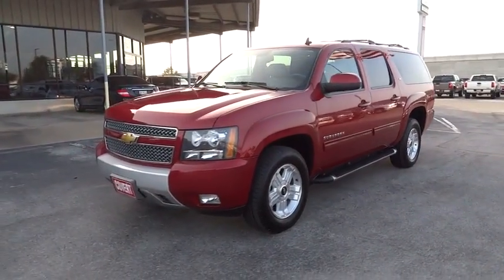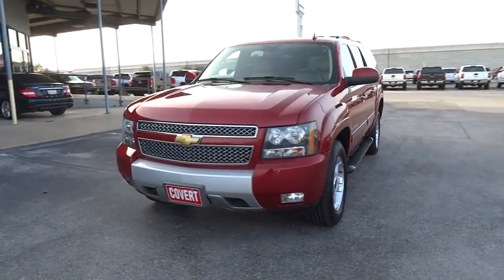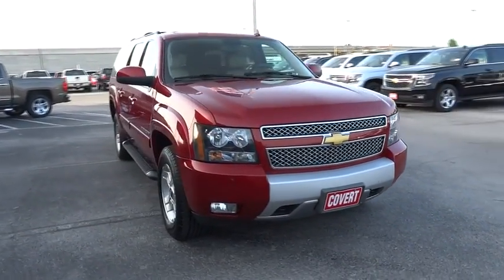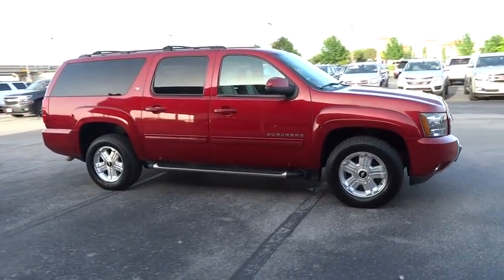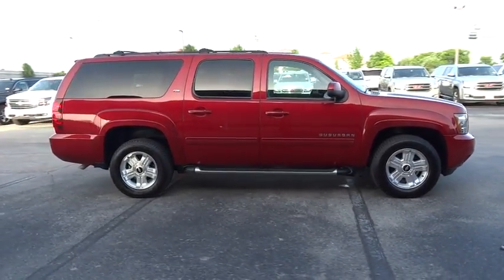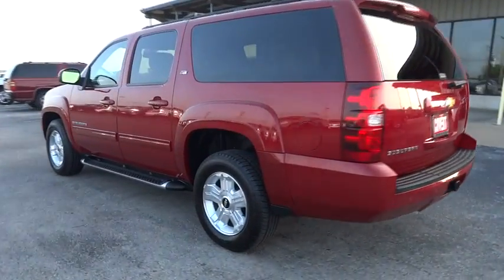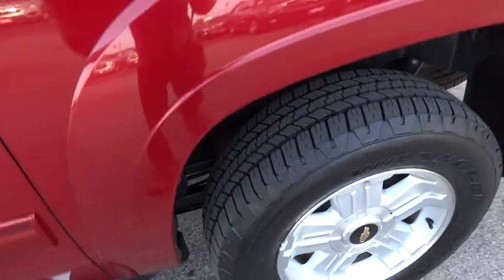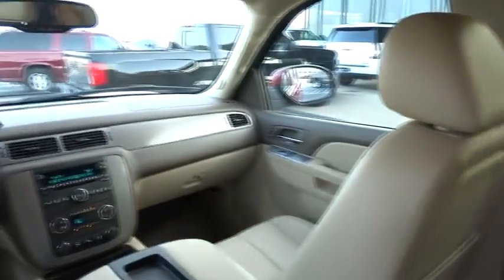2012 Chevrolet Suburban Austin, San Antonio, Bastrop, Killeen, College Station, TX 363270A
2012 Chevrolet Suburban

702 State Hwy 71 West

Look at this 2012 Chevrolet Suburban LT. Its Automatic transmission and Gas/Ethanol V8 5.3L/323 engine will keep you going. This Suburban features the following options: Wiper, rear intermittent with washer, Windows, power with driver Express-Down and lockout features, Wheels, 4 - 17 x 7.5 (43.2 cm x 19.1 cm) aluminum, 5-spoke, with smooth surface and rectangular pockets (1/2 ton models only. Not available with (Z71) Off-Road Suspension Package.), Wheel, 17 (43.2 cm) full-size, steel spare (1/2 ton models only.), Warning tones headlamp on, key-in-ignition, driver and right-front passenger safety belt unfasten and turn signal on, Visors, driver and front passenger illuminated vanity mirrors, padded with cloth trim, extends on rod, Transfer case, active, single-speed, electronic Autotrac with rotary controls, does not include neutral. Cannot be dinghy towed. (Requires (GU4) 3.08 rear axle ratio. Not available on 2WD models, 3/4 ton models or with (K5L) heavy-duty trailering package.), Trailering equipment includes trailering hitch platform, 7-wire harness with independent fused trailering circuits mated to a 7-way sealed connector and (VR4) 2 trailering receiver, Tires, P265/70R17 all-season, blackwall (Requires 1/2 ton models. Not available with (Z71) Off-Road Suspension Package.), and Tire, spare P265/70R17 all-season, blackwall (1/2 ton models only. Upgradeable to SEO (4JP) P265/70R17 on-/off-road, blackwall spare tire.). Stop by and visit us at Covert Chevrolet Pontiac Buick GMC, 702 Hwy 71 West, Bastrop, TX 78602.